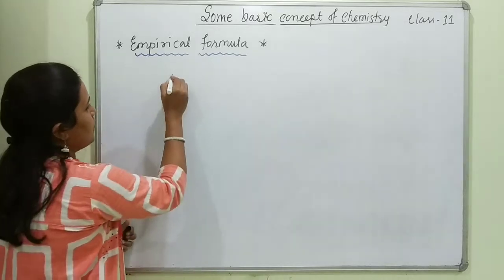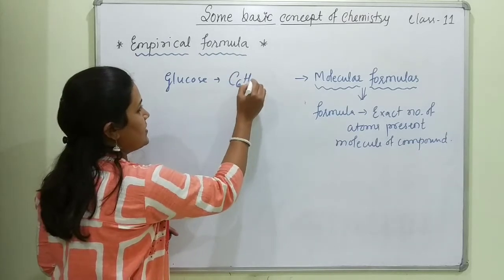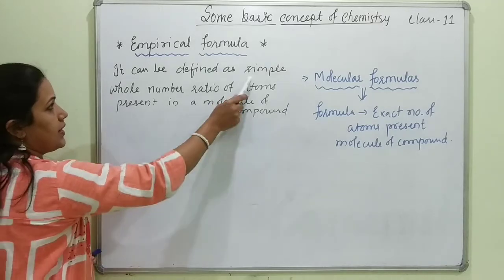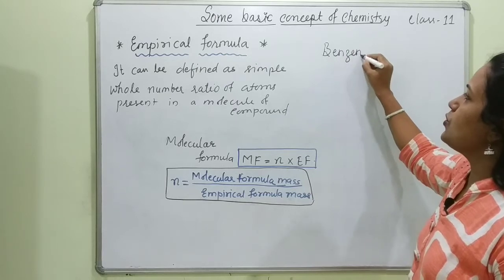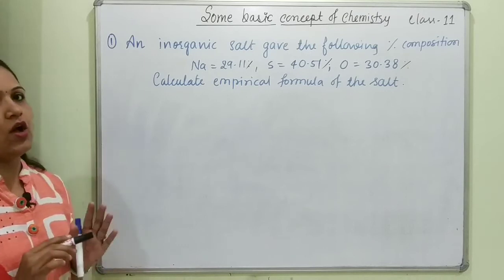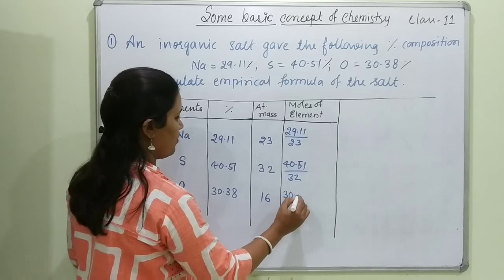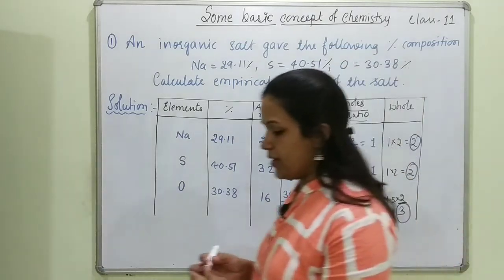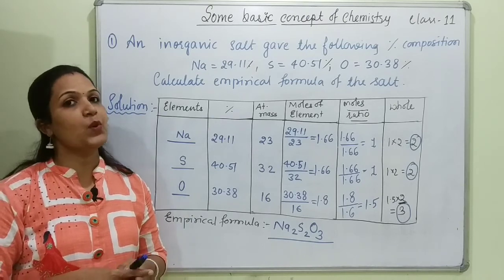Empirical formula Class 11 || NCERT || Chapter -1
In this video I explained calculation of empirical formula in easiest way .Do watch complete video and solve numericals based on it .